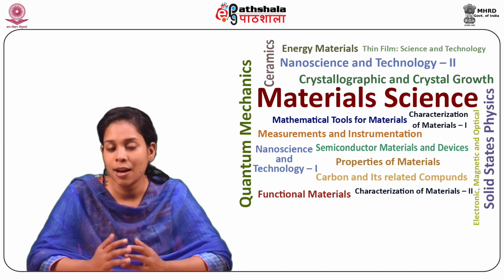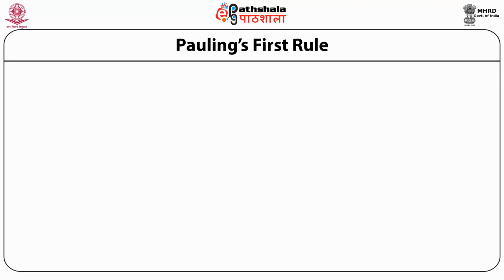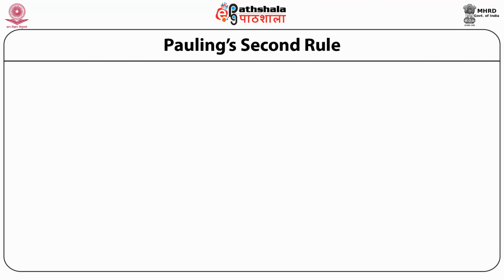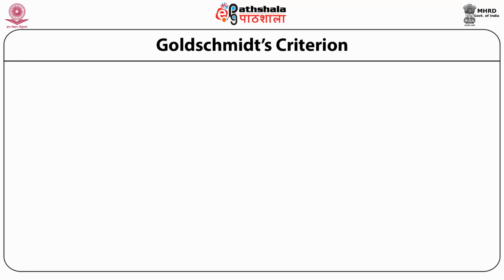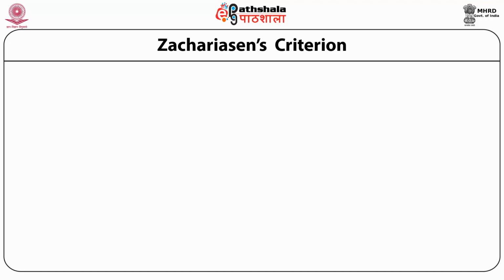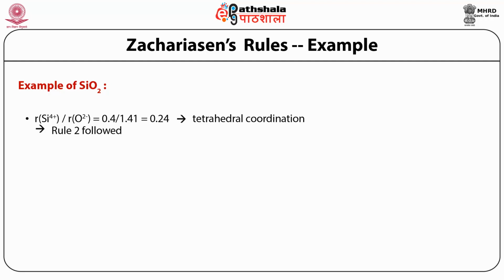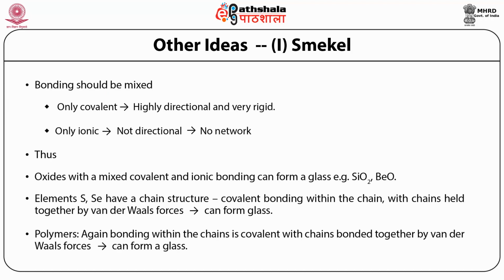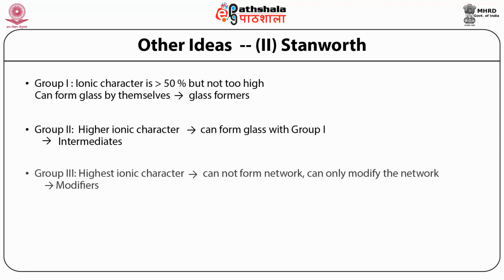Materials Science P05 M-6.3 Structural theories of glass formation